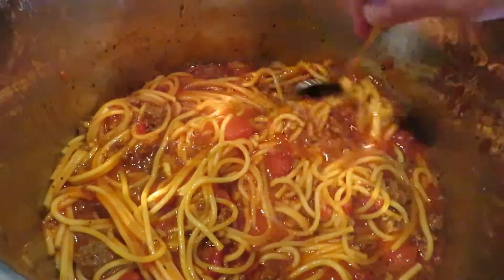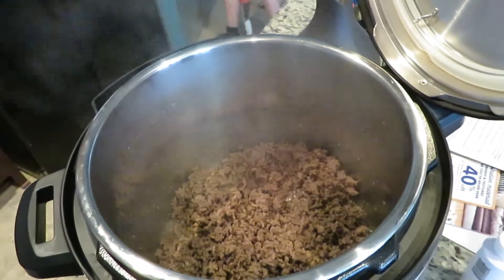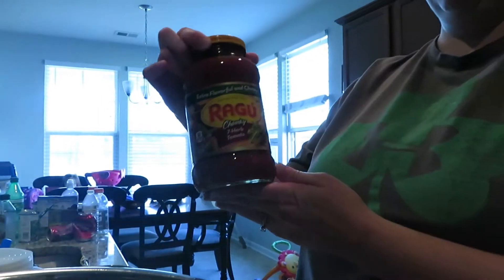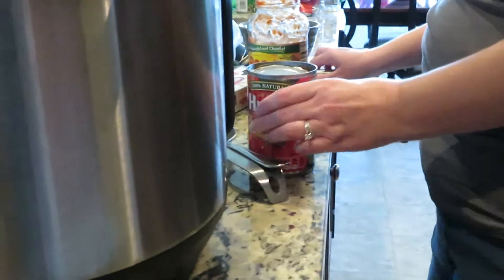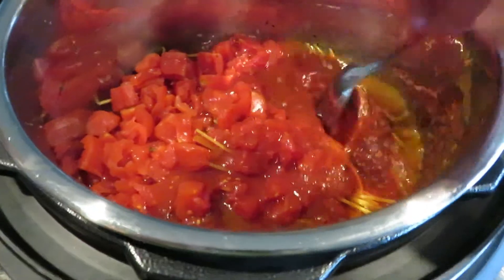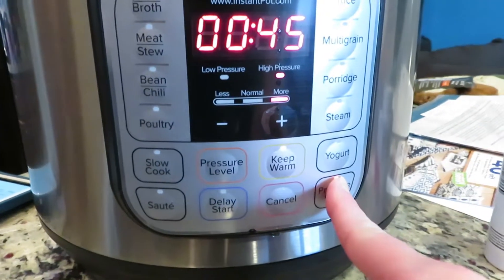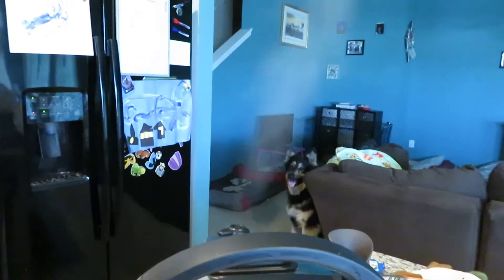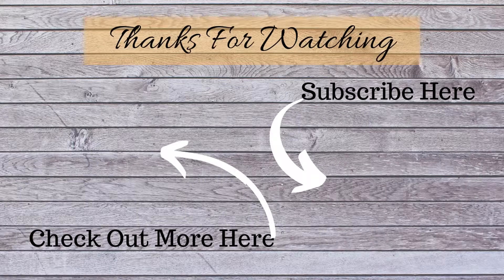Easy Instant Pot Spaghetti | Cook With Me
What's for dinner tonight? Looking for a quick and easy Instant Pot recipe. Well this Easy Instant Pot Spaghetti is quick and simple. Clean up is a breeze because you only need your Instant Pot! This Spaghetti was a hit with my family and I hope that you like it too.

Instant Pot Spaghetti
Ingredients:
1lb of Ground Beef
1/2 tsp Salt
1/2 tsp Garlic Powder
1/2 tsp Onion Powder
1/2 tsp Italian Seasoning
1lb of Spaghetti
24 oz of Spaghetti Sauce(of your liking)
14.5 oz Can of Diced Tomatoes
36 oz of Water

Directions
Turn instant pot on to sautee mode. Add ground beef and seasoning. Cook until browned. Turn off the instant pot and add the dry spaghetti. Then on top add spaghetti sauce, diced tomatoes, and water. Be sure that all of the spaghetti is submurged so it will evenly cook. Place you lid to your instant pot on top and lock into place with the valve closed. Manually cook in the highest setting for 8 minutes. Once done be sure to open the steam release valve. Enjoy this Easy Instant Pot Spaghetti.

About Me:
I am a wife 💍💍, mom, former homeschooler, nurse 💉💉, and now YouTuber. I load at least one video 🎞 a week. My videos range from coupon deals and hauls, grocery hauls, cooking 🍳🍳, cleaning, life style,  and anything in between that I encounter in my day to day life as a mom.